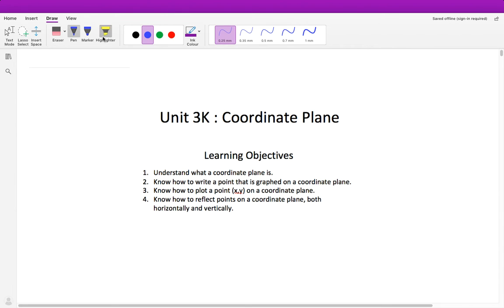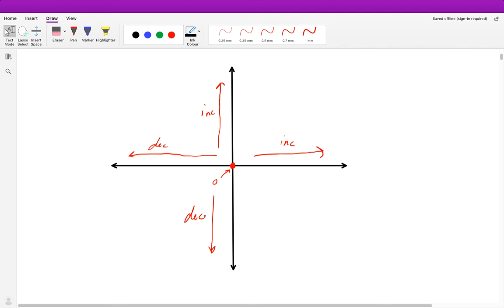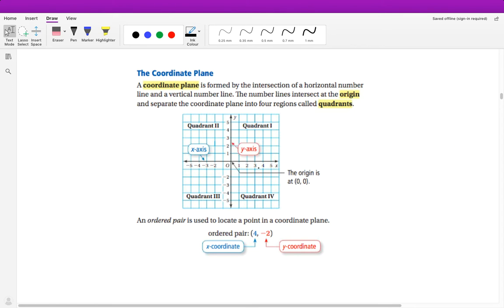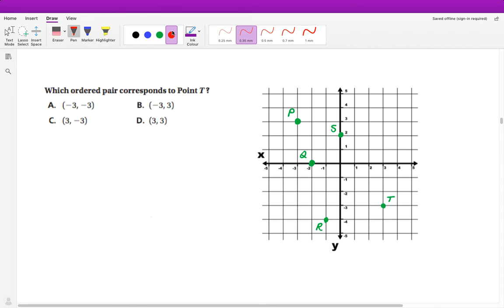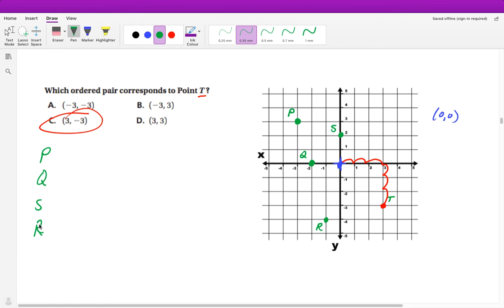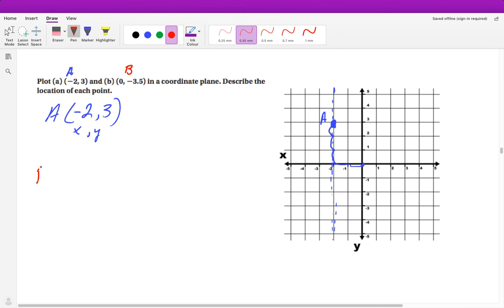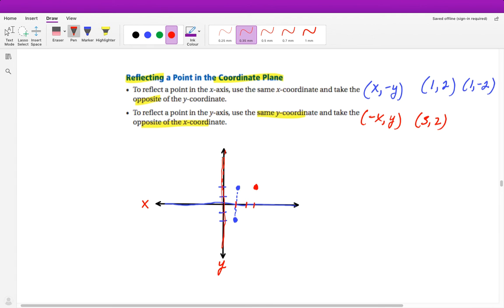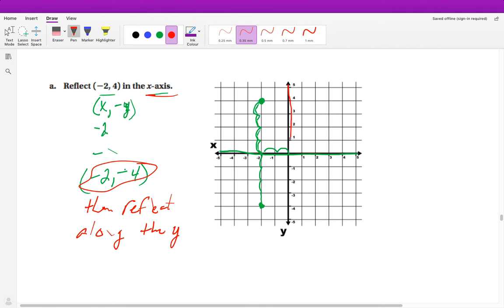Unit 3K: Coordinate Plane